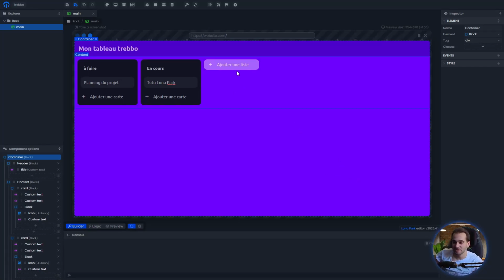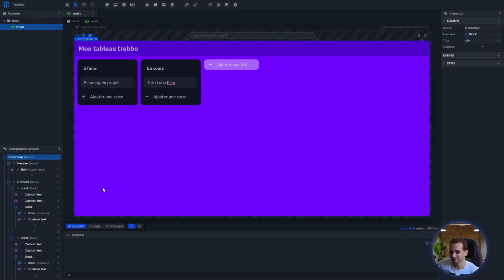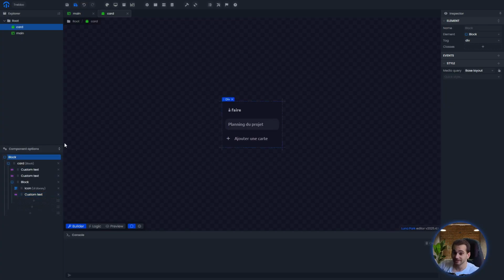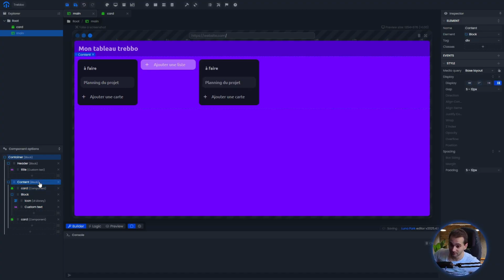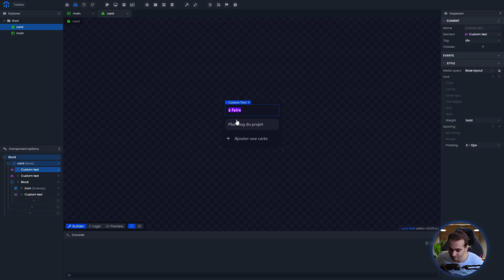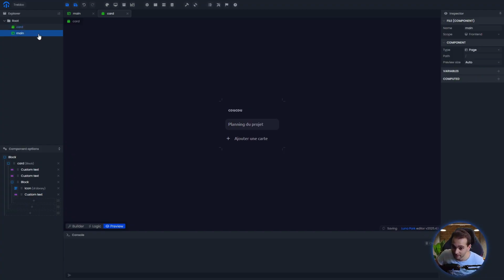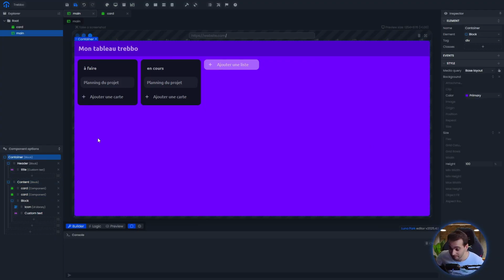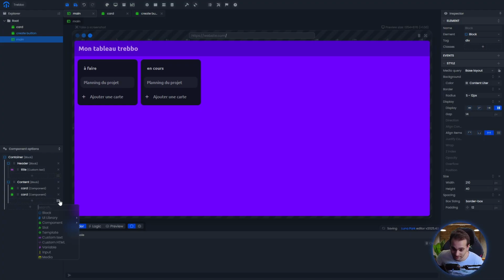Create a web app WITHOUT CODING - Luna Park #2 (Components and properties)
🎙️ This video uses AI voice synthesis for optimal audio quality.

(Note: You won't be able to save online without an account. To save locally, click on Debug / Download Export at the top)